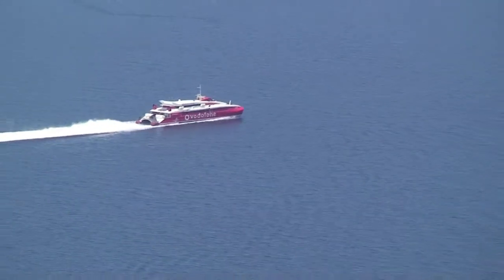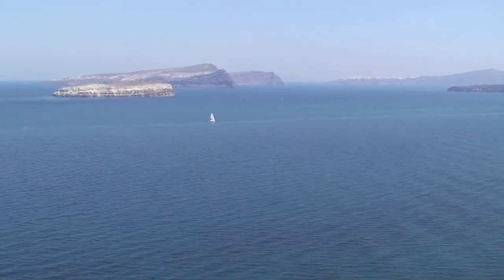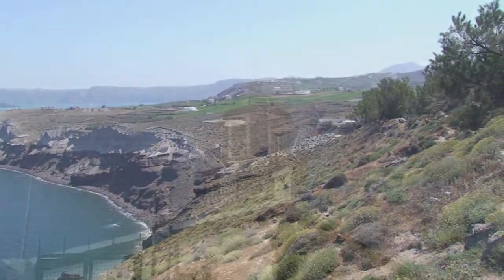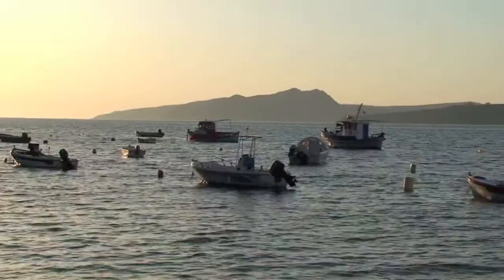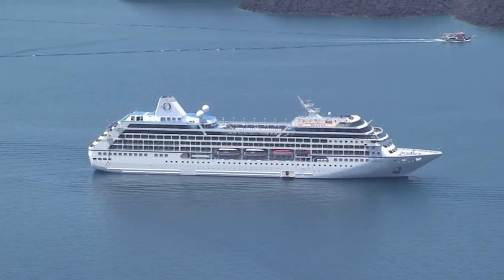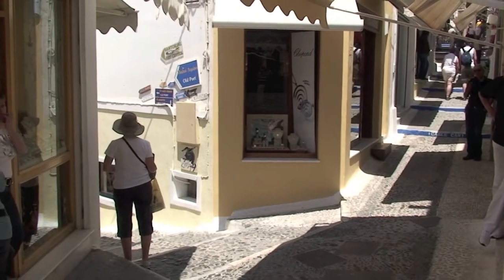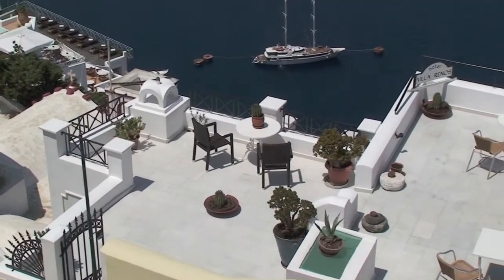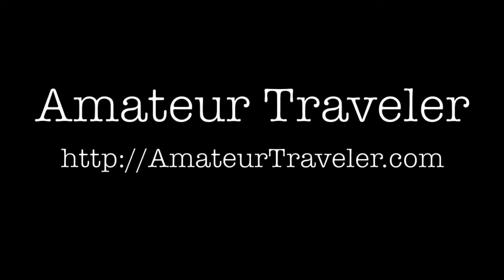Santorini, Greece (part 1) -- Amateur Traveler Video Episode 51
Visit Santorini (Thira) with the Amateur Traveler: This video shows arriving in Santorini on a ferry, the view from the lighthouse on the southern tip of the crescent shaped island, the town of Pyrgos and finally the main city of Fira. Santorini is a spectacular destination as its towns cling to along the cliffs of the rim of a dormant volcano. Santorini is a popular stop for cruise ships and it is common in the Summer to see 7 or so ships in the waters off the islands. The most popular excursion for cruise travelers is the town of Fira.

The Amateur Traveler is an online travel show that focuses primarily on travel destinations and the best places to travel to.  It covers everything from knowing what to put on your Chicago dog when you go to the Windy City to swimming with whales in Tonga. It includes a weekly audio podcast, a video podcast and a blog with quite a lot of travel photography.  The audio podcast is more than 8 years old and was downloaded around 3,000 times a day last year or over a million times.

Through Amateur Traveler and This Week in Travel I have won three North America Travel Journalism awards. Amateur Traveler is also used to teach English at Oxford University.